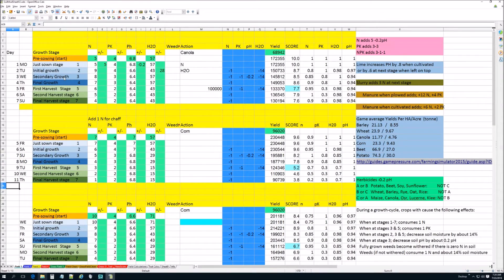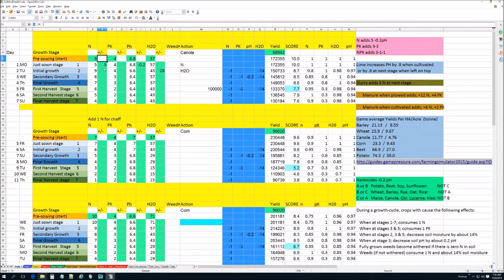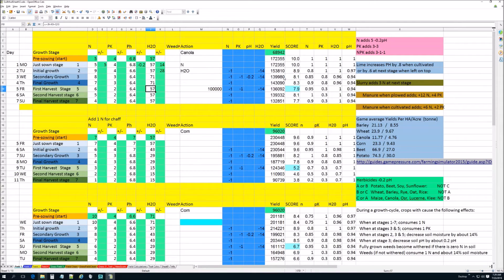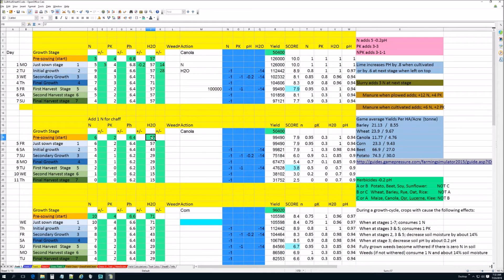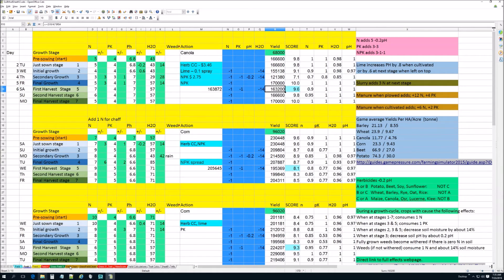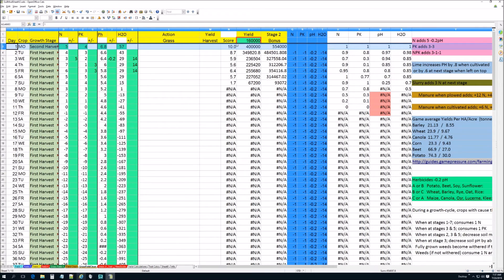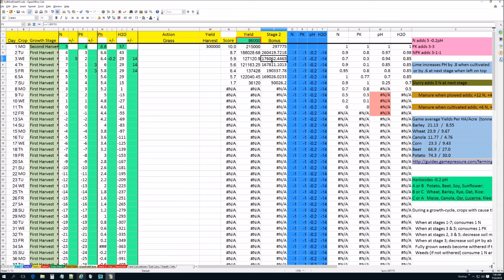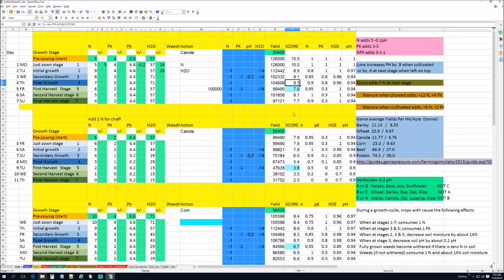FS 15 Soil Management - New Spreadsheet Tutorial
In this video I explain the basic of the new and improved soil mod spreadsheet.

If you found this helpful, please leave a like so others may find this video and the spreadsheets. As always comments, suggestions and questions are always welcome.